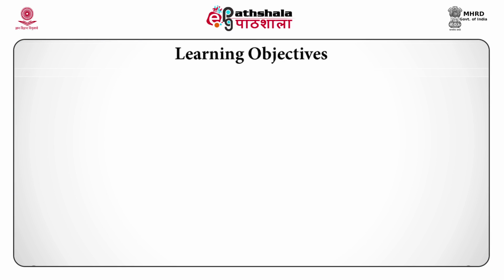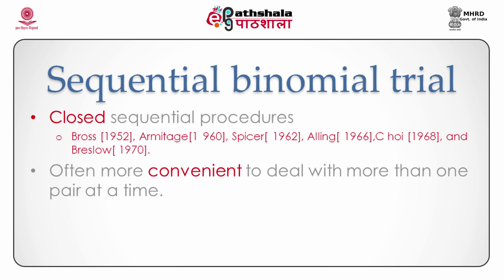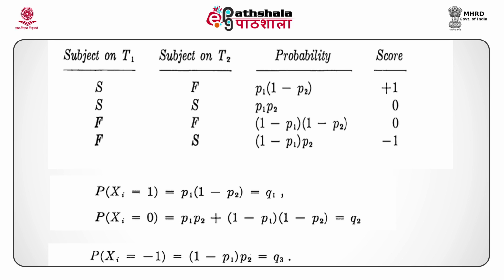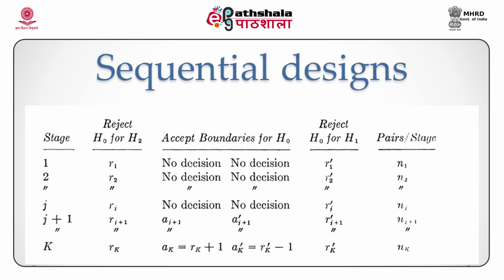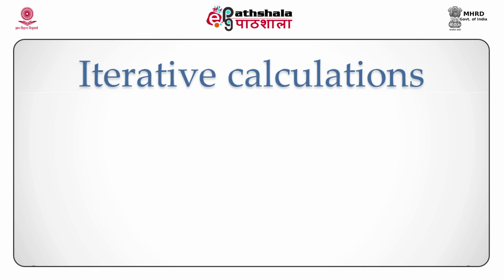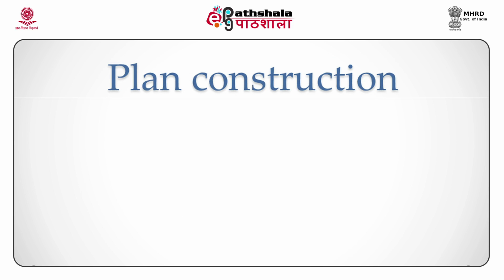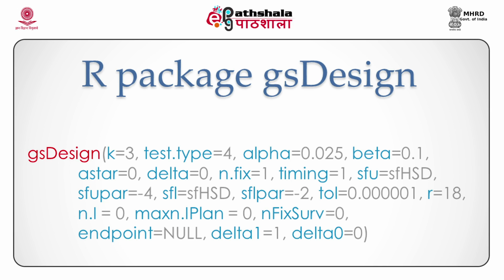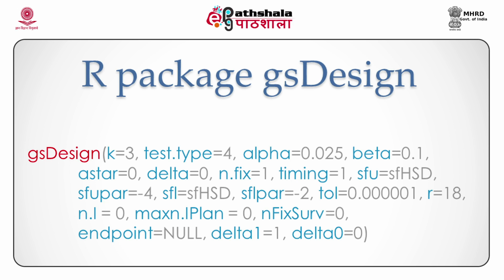Sequential Clinical Trials III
Subject:Statistics
Paper: Biostatistics